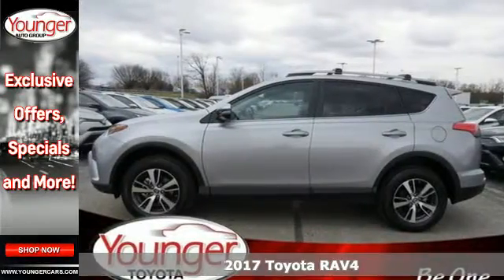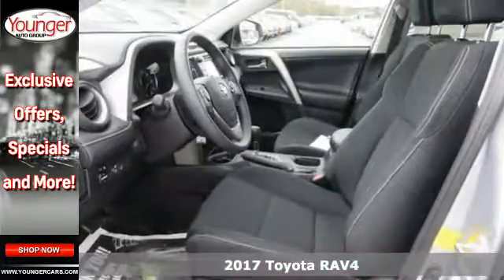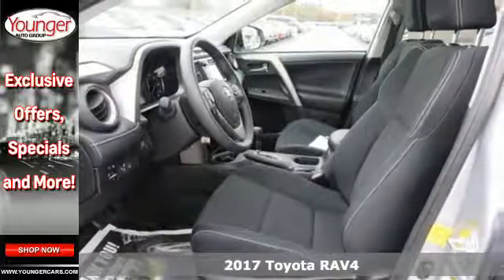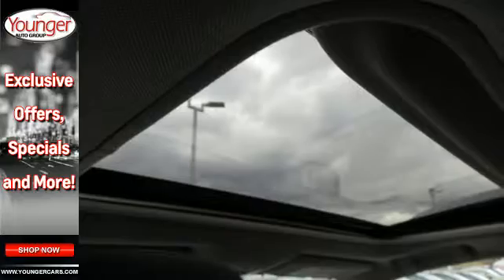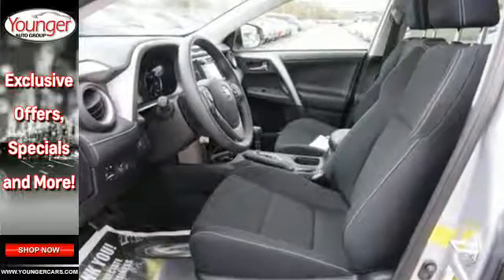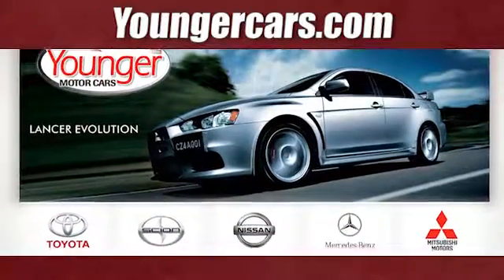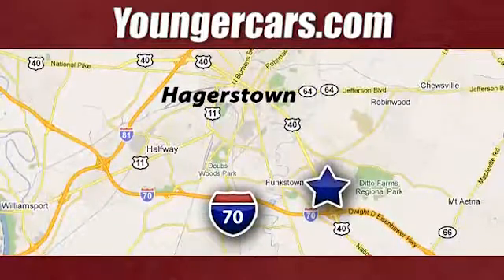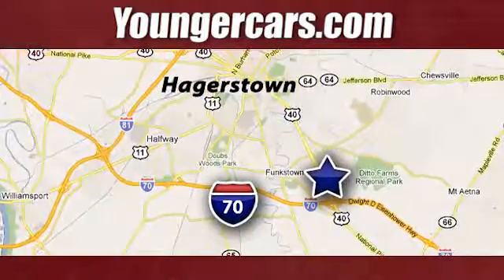New 2017 Toyota RAV4 Martinsburg WV Hagerstown, WV V2479500 - SOLD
Year: 2017
Make: Toyota
Model: RAV4
Trim: XLE
Engine: 4 Cyl. 2.5 L
Transmission: Automatic
Color: Silver Sky Metallic
Stock #: V2479500
VIN: 2T3RFREV9HW559861

Be One!

Address:
1945 Dual Highway